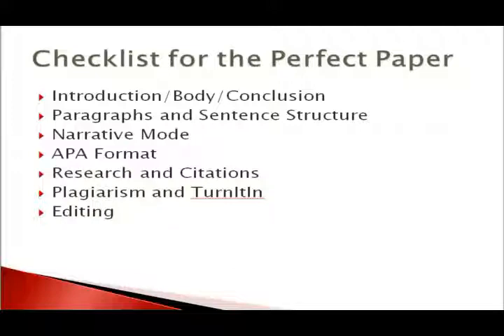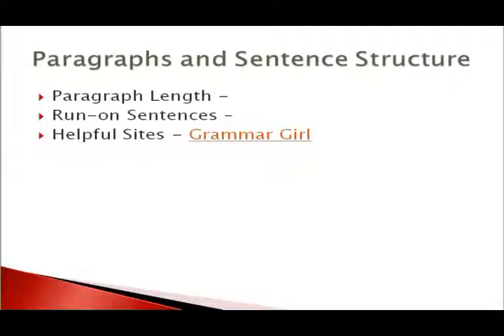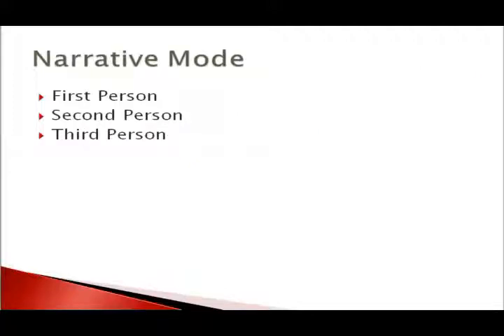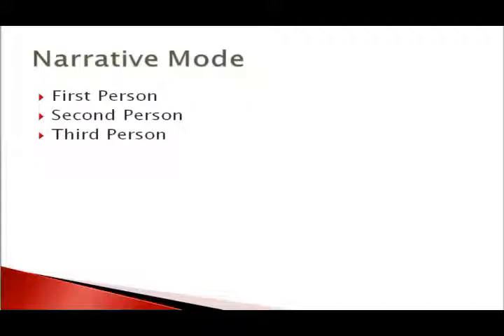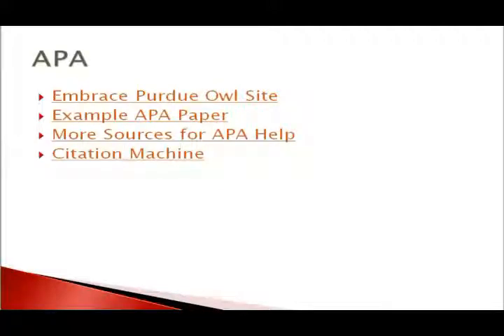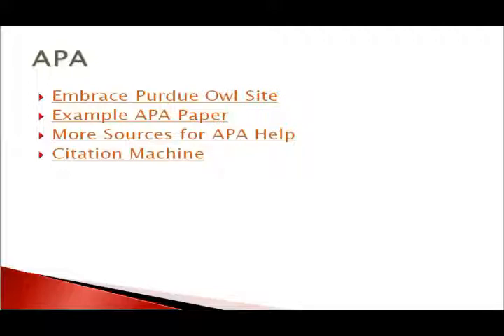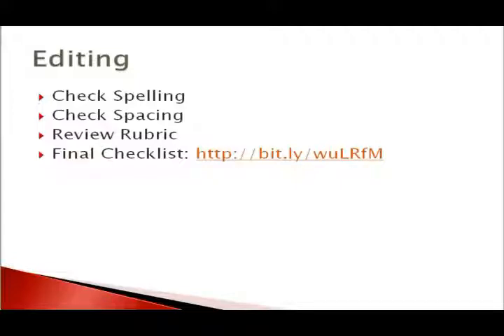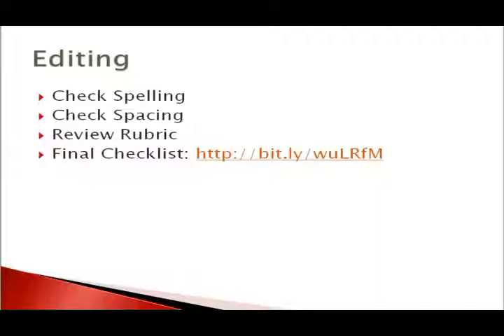كيفية كتابة حلقة بحث جامعية